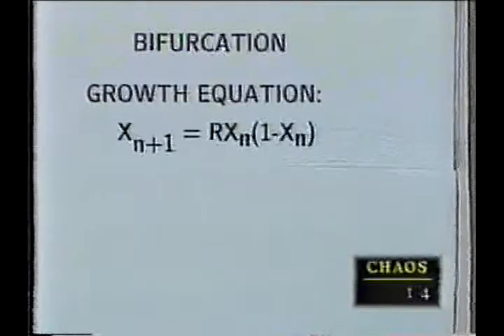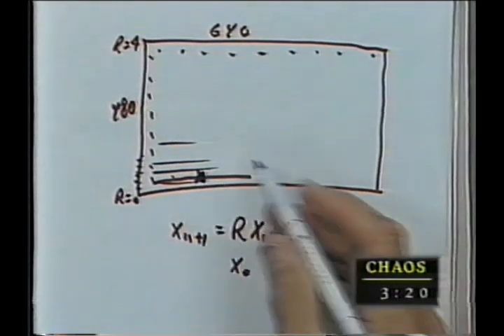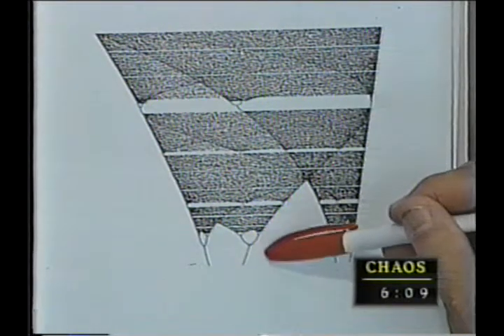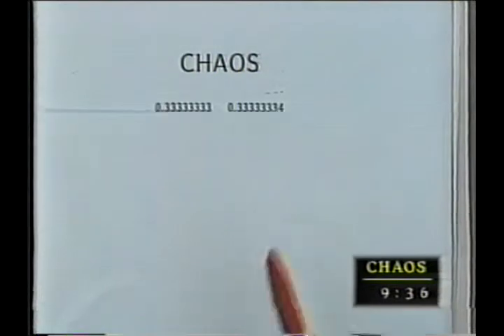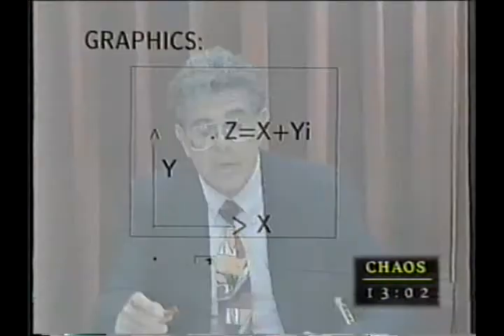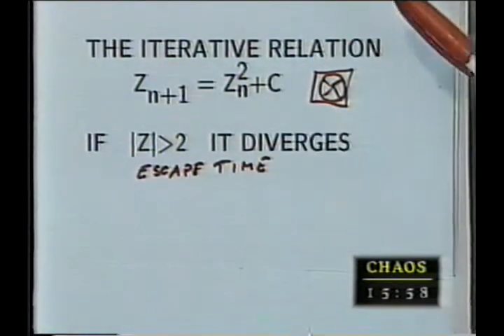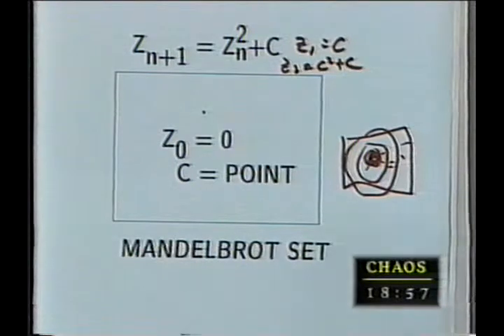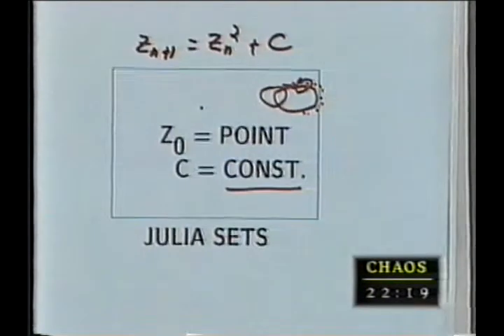STATISTICS 26 CHAOS